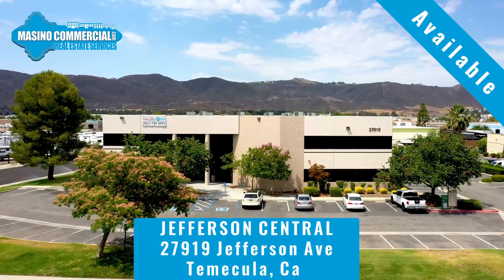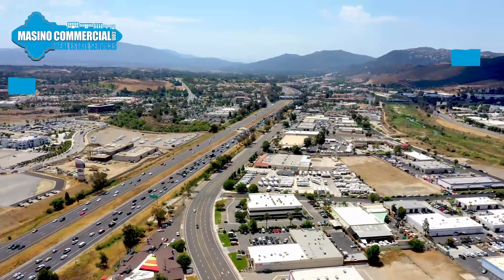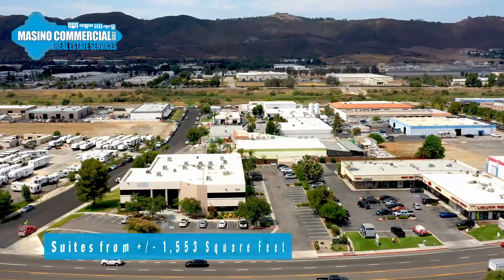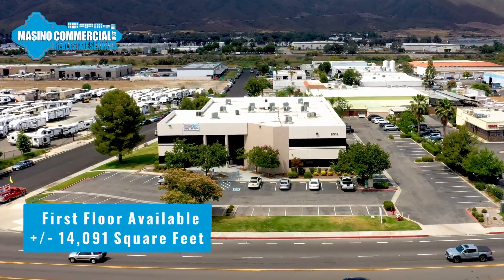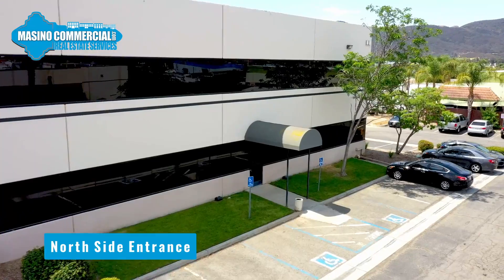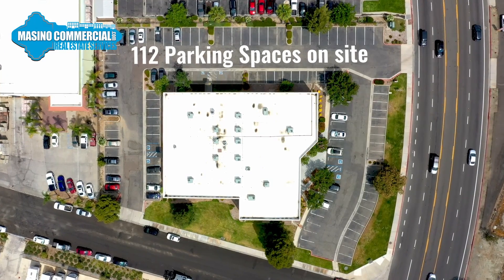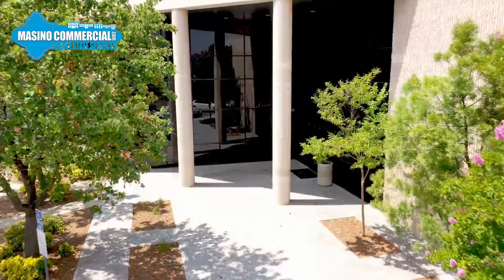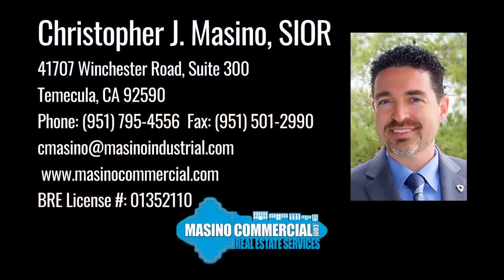27919 Jefferson Avenue VO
Listen as Chris explains some of the key features of Jefferson Central.